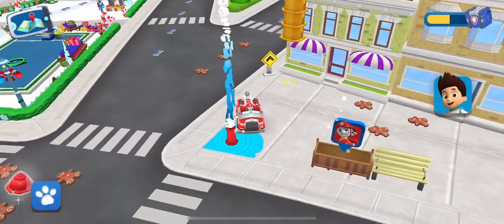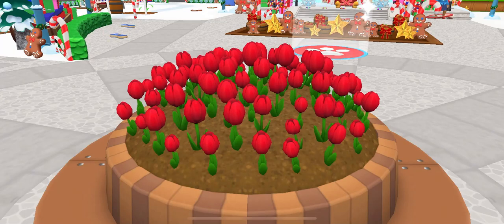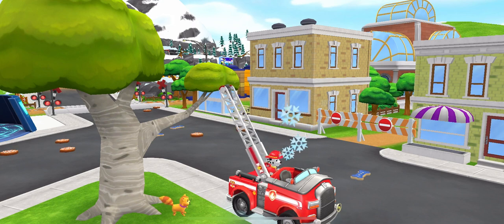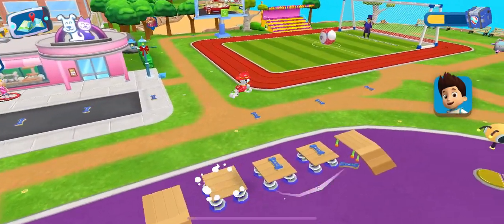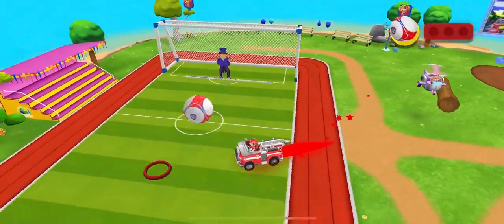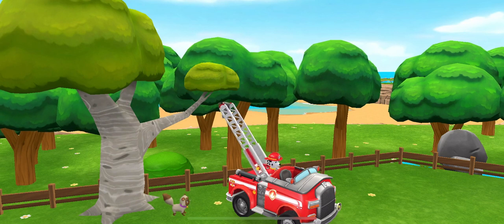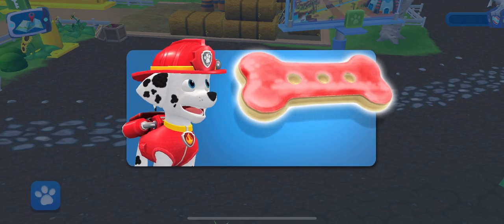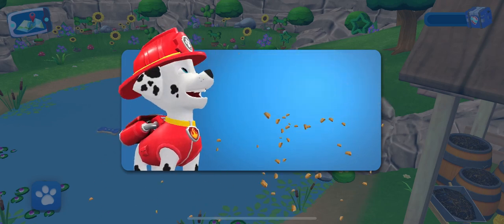Fireman puppy Marshall to the rescue part 2 | Game Fun | Paw Patrol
In this video, we continue our Fireman puppy Marshall to the rescue story! In this part, we play a game of “King of the Hill” to see who can survive the longest.

In this second installment of our Fireman puppy Marshall to the rescue story, we continue our game of “King of the Hill.” In this game, we play a series of short challenges that get more and more difficult as the game goes on. Can Marshall and his friends survive long enough to rescue the firefighter puppy? Watch and find out!